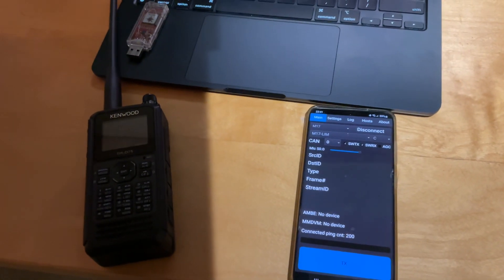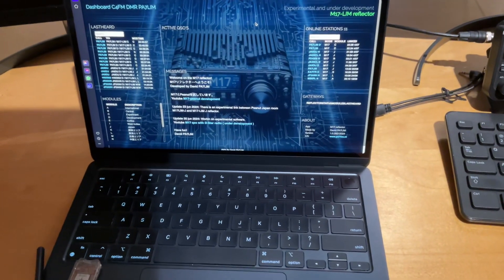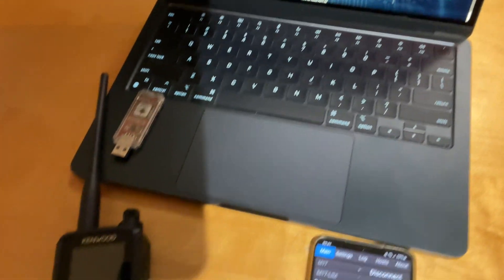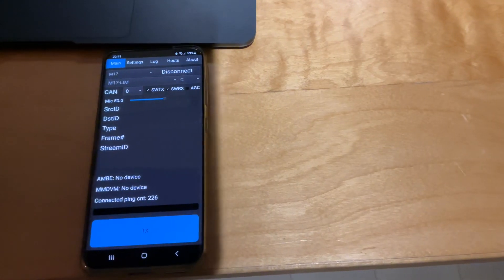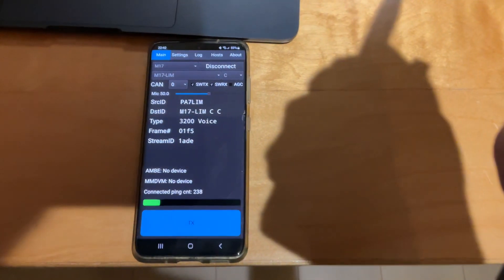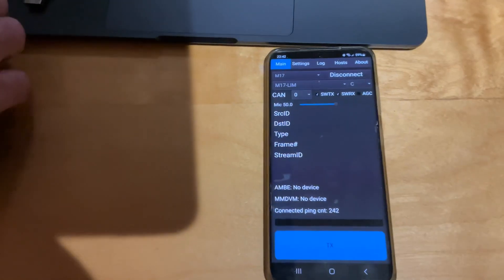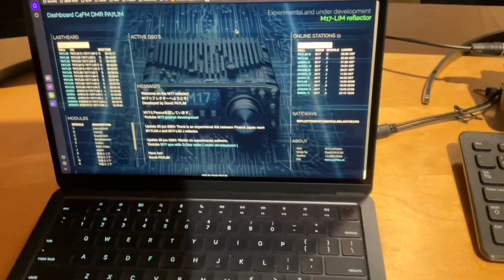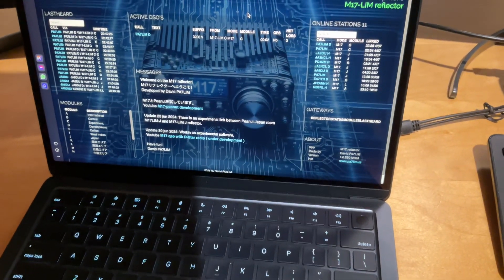Experimenting with M17 and D-STAR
Working now on:

- Web gui ( config, status, switch reflectors, etc )
- Status messages
- Make packages (Apple, Windows, Linux PI)
- Make AMBE workable via serial. ( Now via AMBEServer )
- Other things.

Greetings,
   David PA7LIM